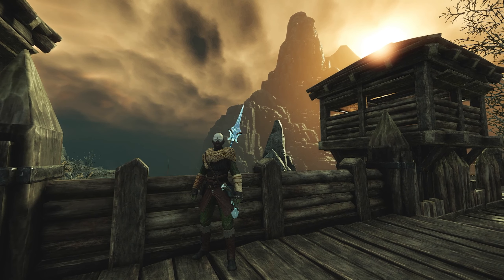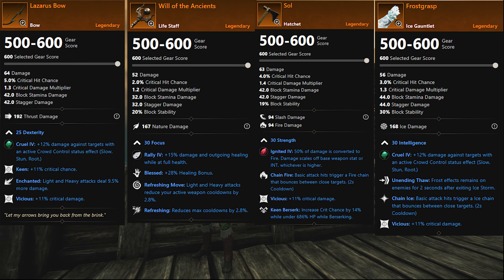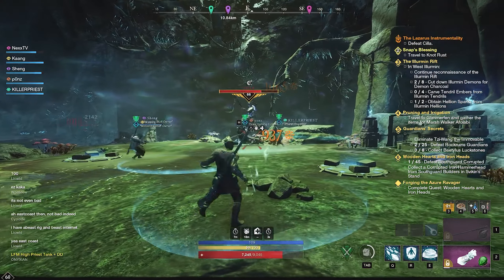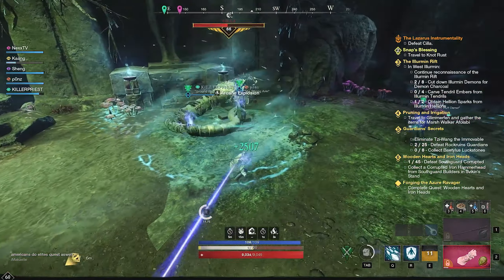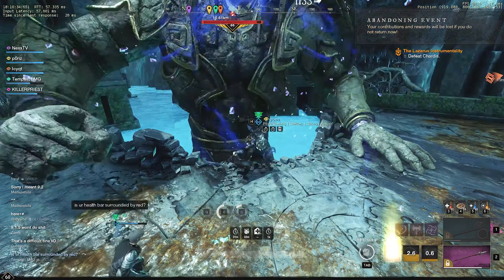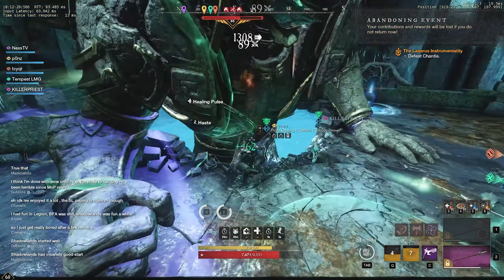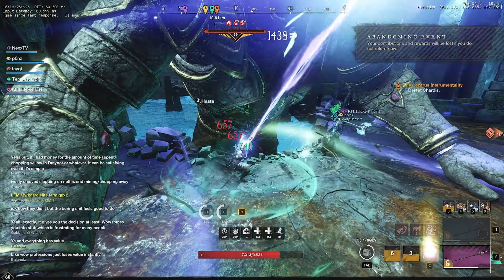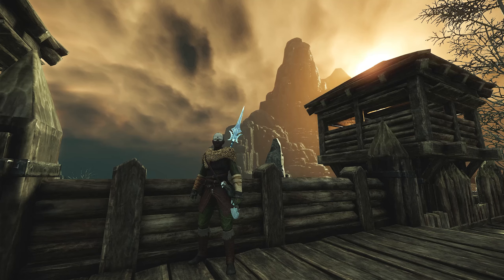LAZARUS INSTRUMENTALITY EXPEDITION GUIDE - New World Dungeons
► I love viewers.

Nexxyboy once more once again with a New World Guide where we take a look at Lazarus Instrumentality, an expedition slash dungeon and considered the most difficult of them all. Today we are gonna learn how to complete it with ease

⏩ Timestamps so you can skip the entire video of course?
0:00 - Before you enter
1:24 - Trash Mobs
1:40 - Snake Stone Lady
3:56 - Giant Balls Robot Man
7:17 - The Forbidden Chest